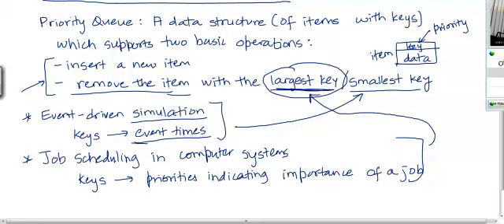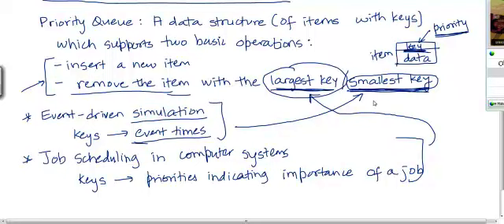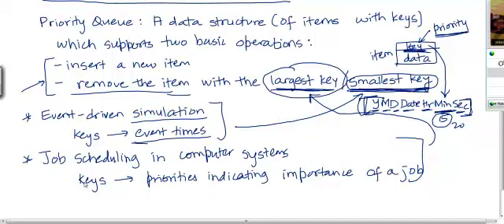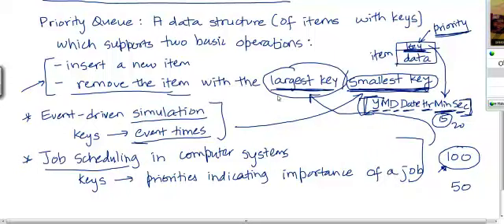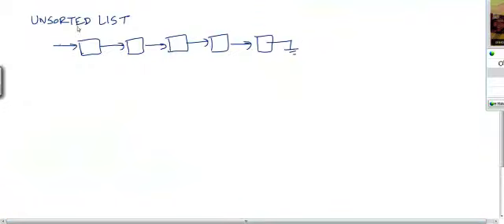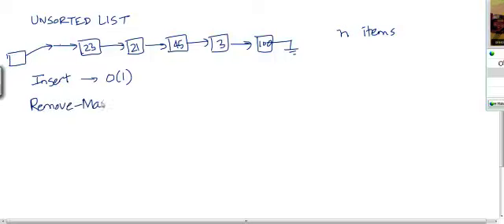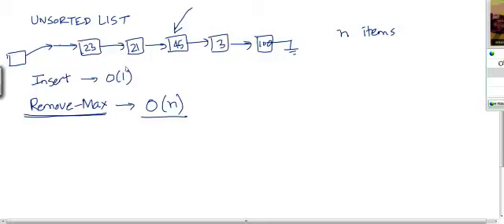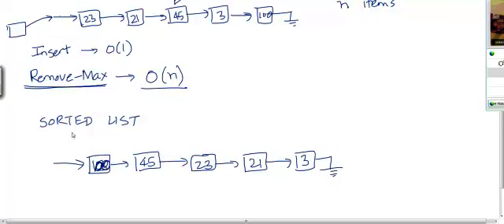Heap Sort Part 2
ada